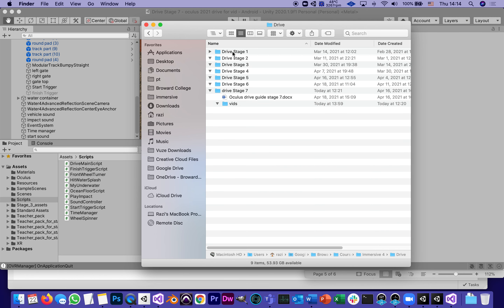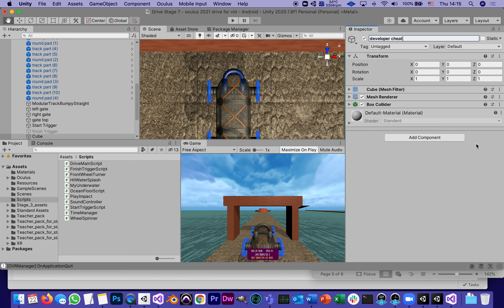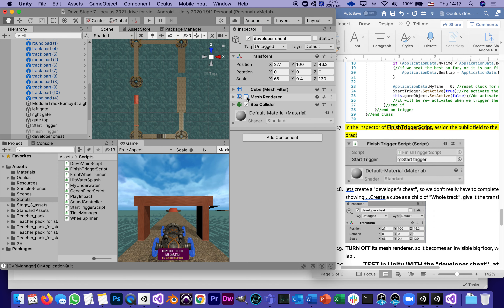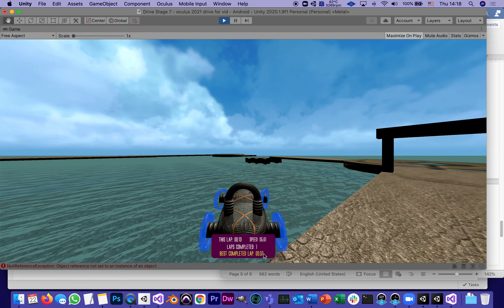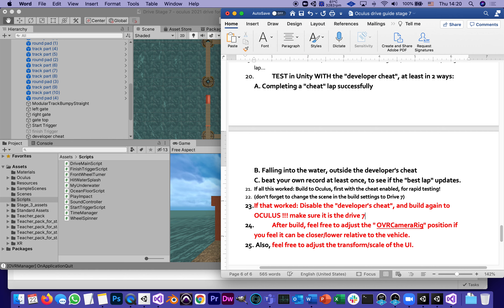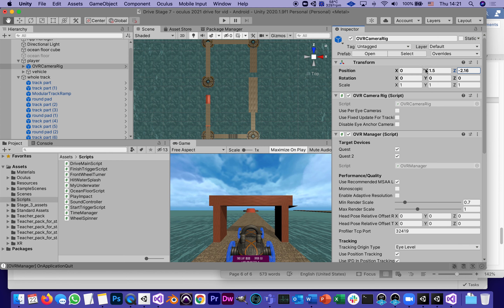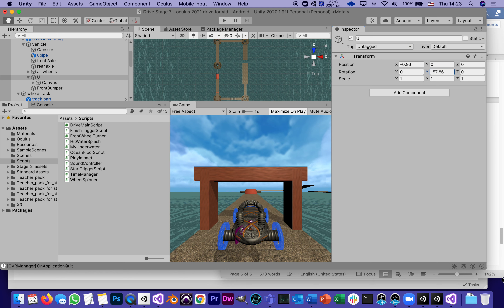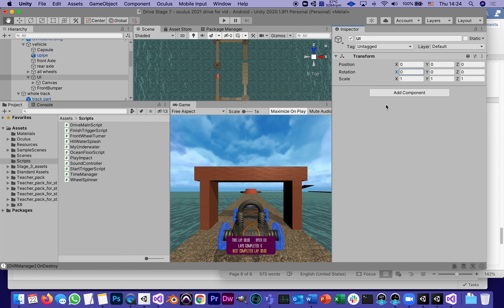35 Drive Stage 7 part 4